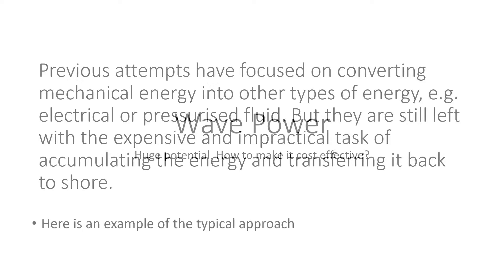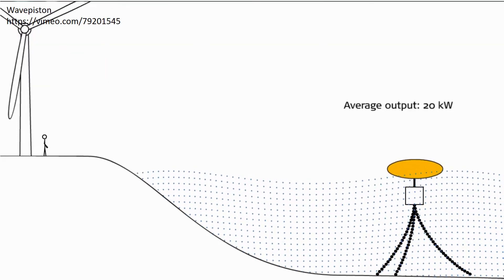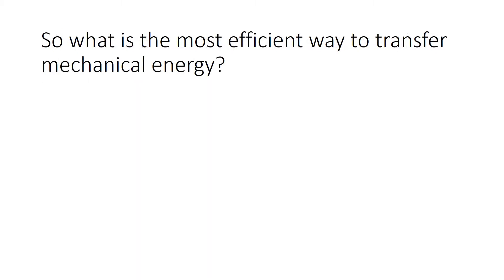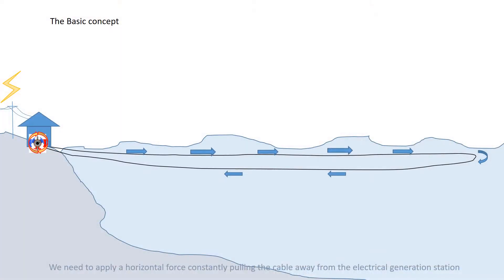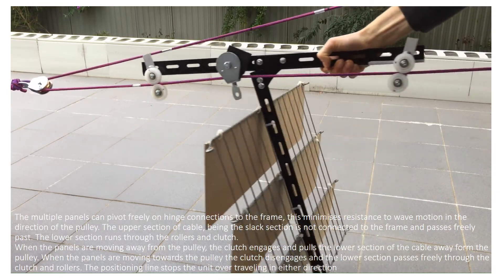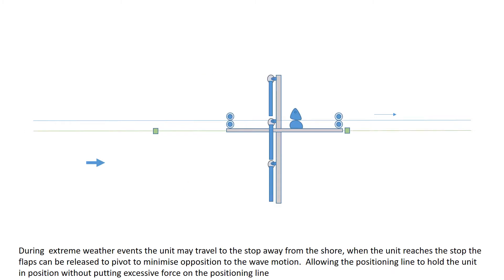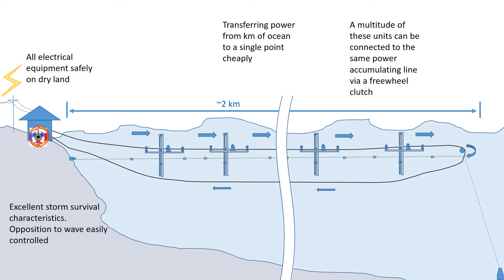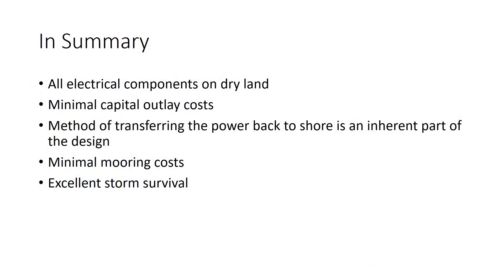Long Line Ocean Wave Energy Convertor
Ocean Wave Energy Converter Device with reduced cost of construction to produce green renewable energy. The design removes the cost of an electrical system without taking on the energy losses of a pump hydraulic system